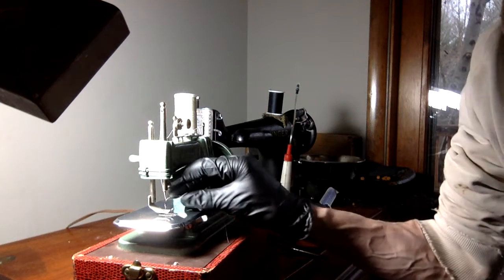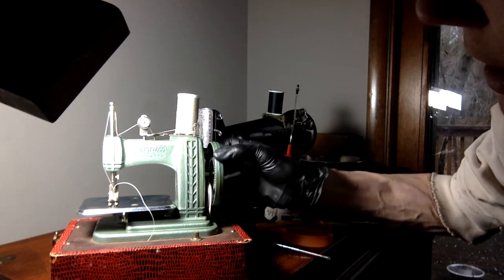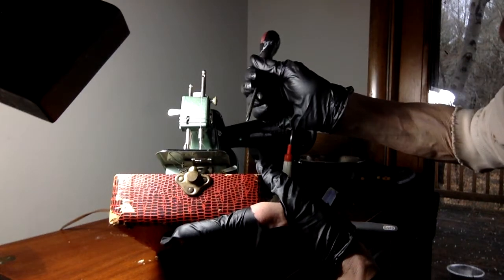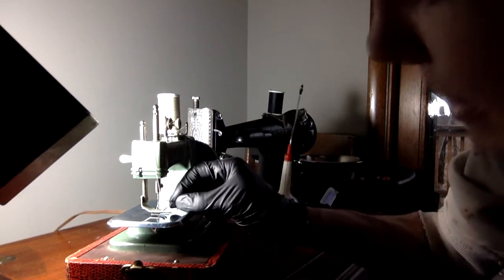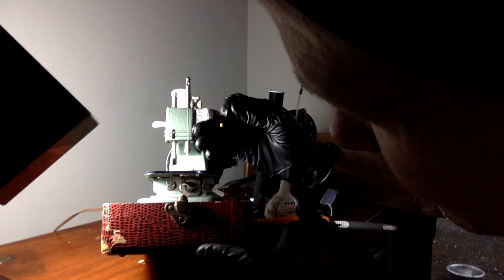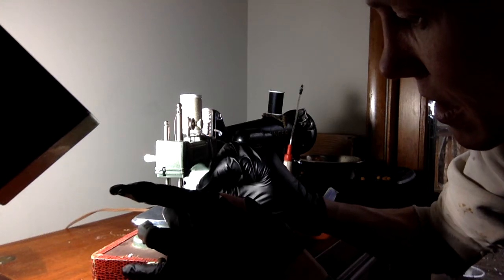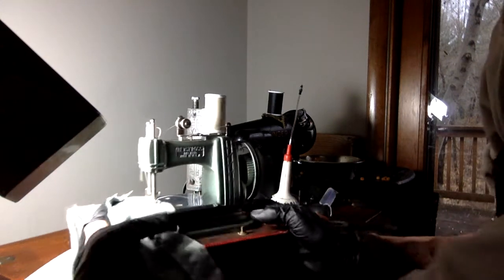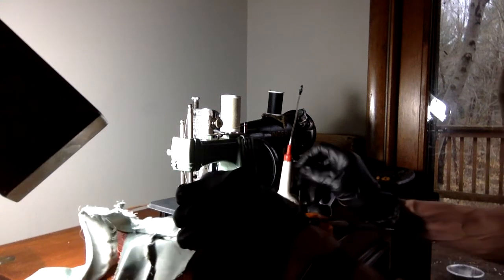Betsy Ross Sewing machine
1940's Betsy Ross Sewing machine